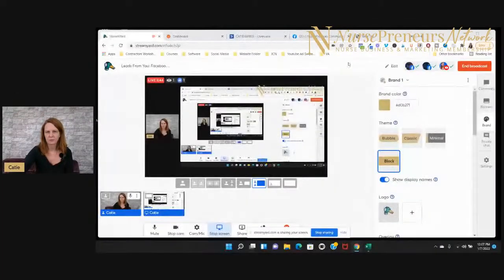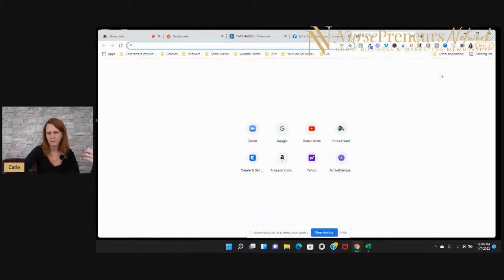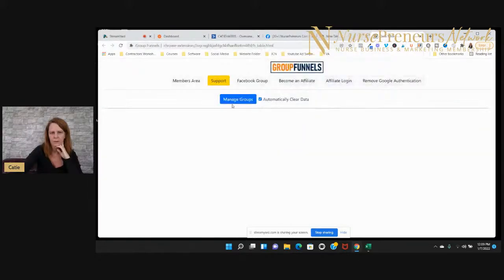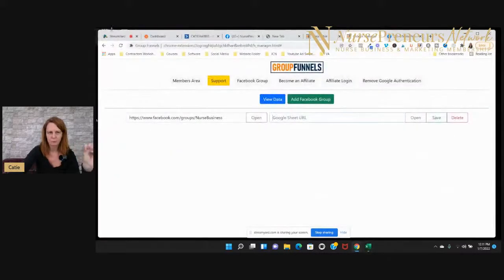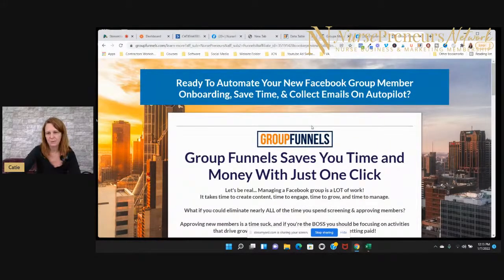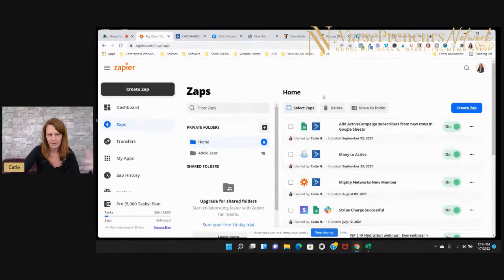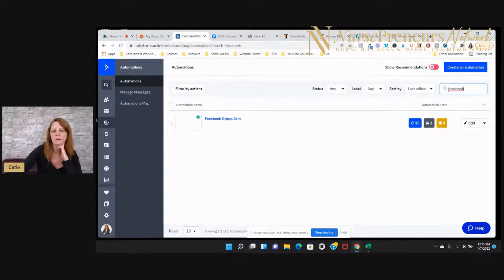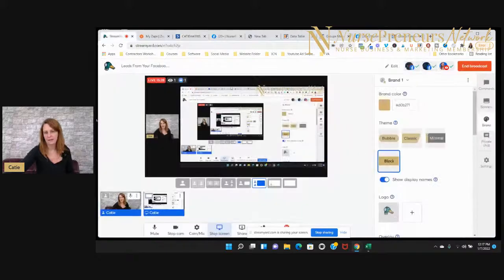Leads From Your Facebook Group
If you've ever thought of starting a Facebook group or did it but don't know how to leverage this source of leads for yourself, then I invite you to join me on Friday Jan 7th at 12pm EST for a demonstration on how we collect vital market research on our audience that they provide us and allows us to serve them better.

In this demo we are going to show you how we capture leads on complete auto-pilot and important market research information that we use to improve everything we do for our nurses.

If you own a Facebook group, this is a must demo for you.  We will show you a truly simple way to collect leads on auto-pilot and then a more advanced version for those of you who aren't afraid of some extra steps and software...

We've been using this system for several months and it has been amazing, so I want to share it with you.

Friday Jan 7th at 12pm EST.  Right here...